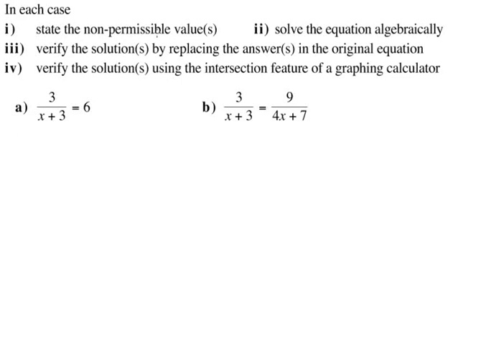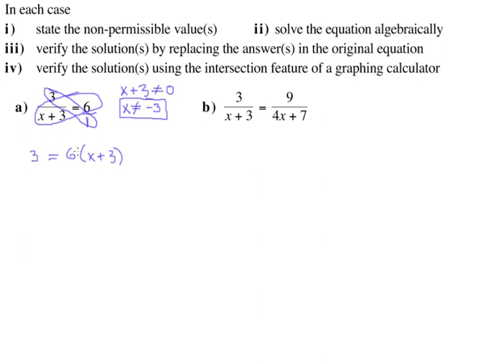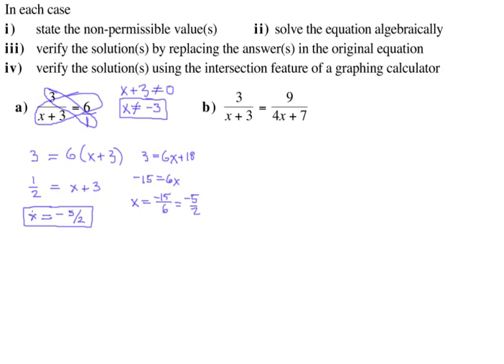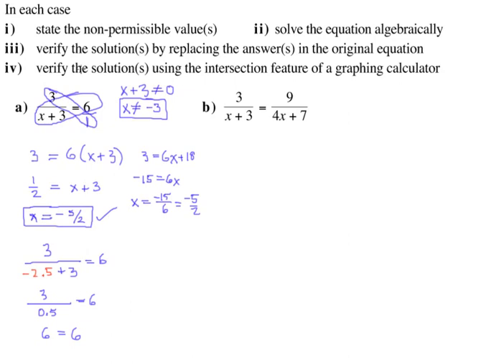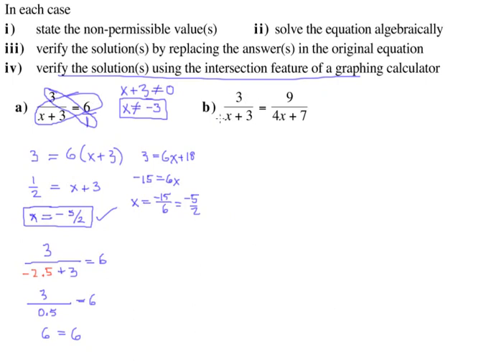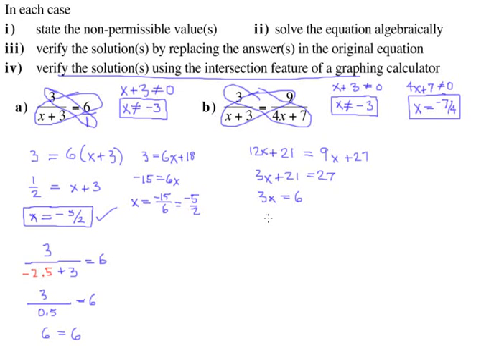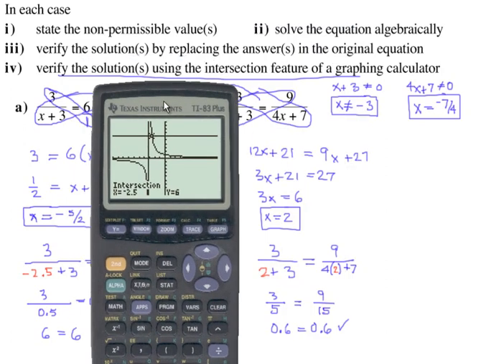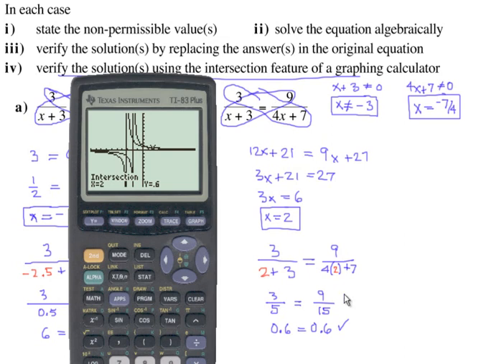Math 30-2 Page 466 Example 2